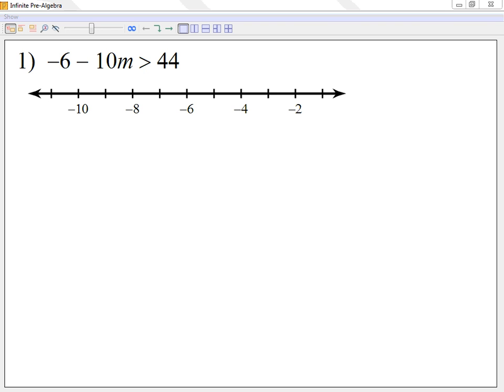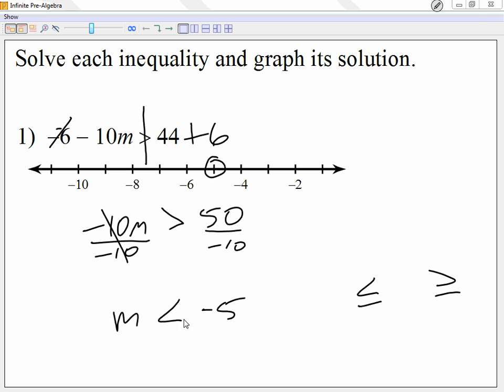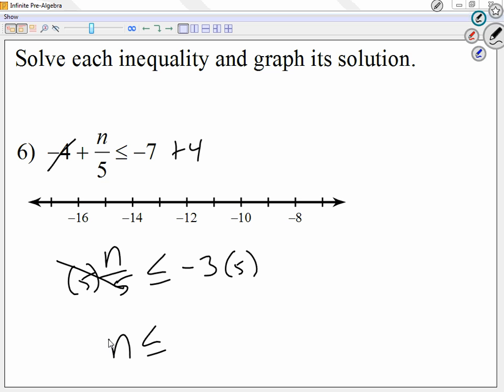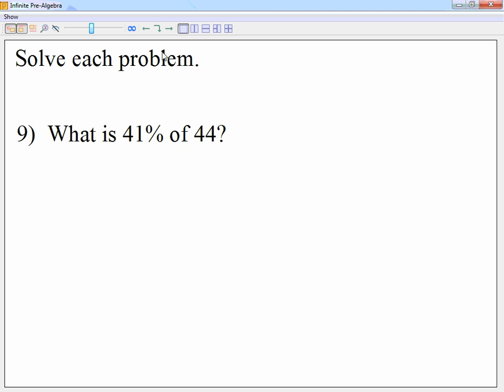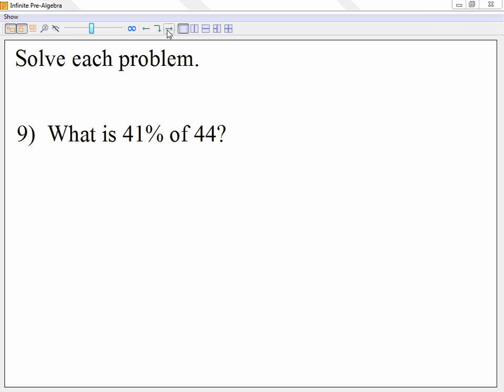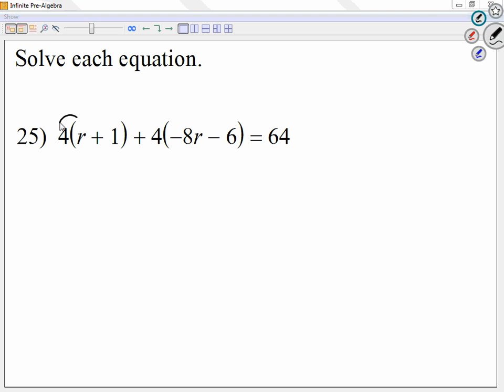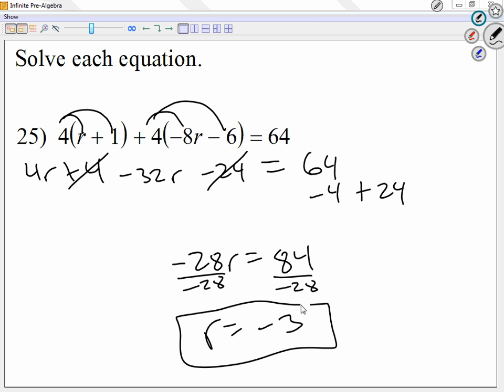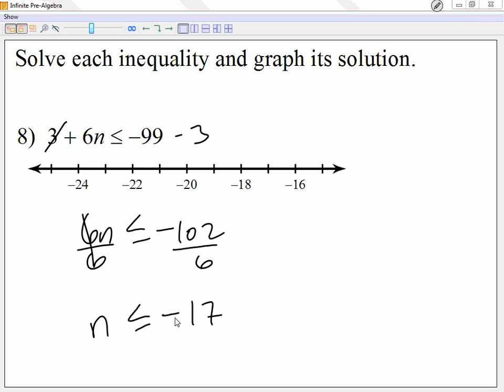leonzo foundations spring review 5